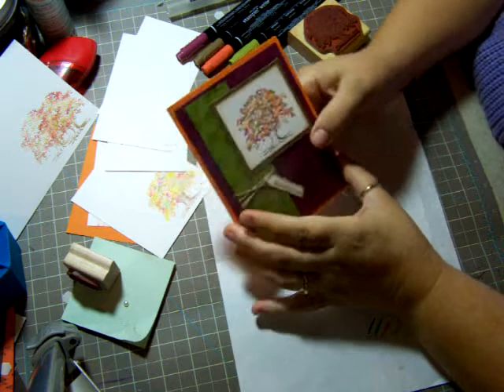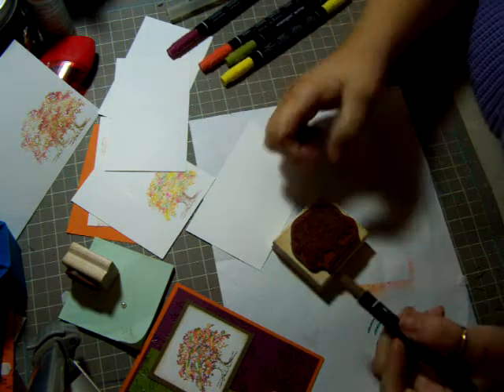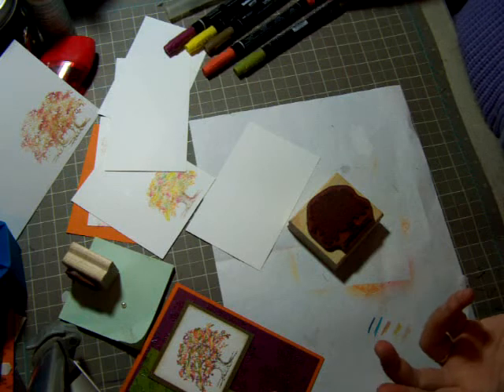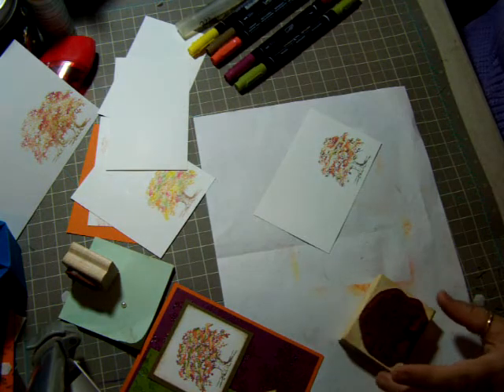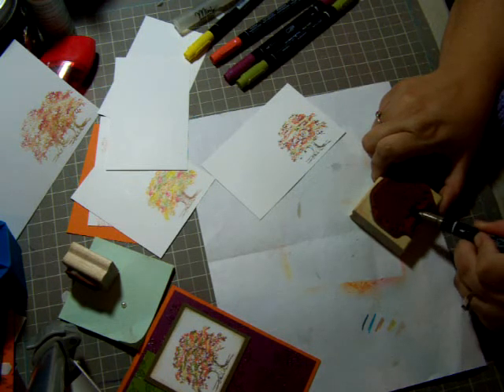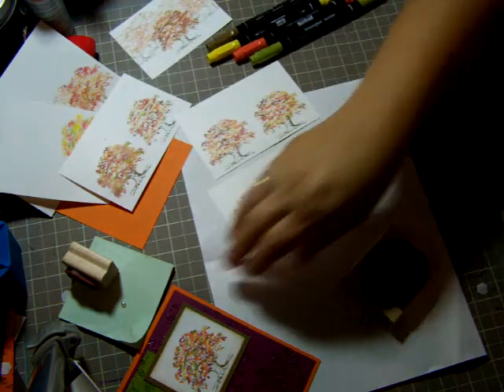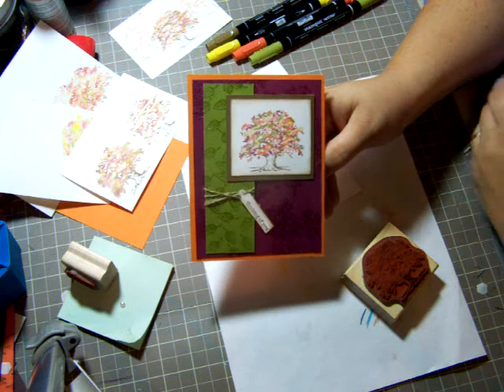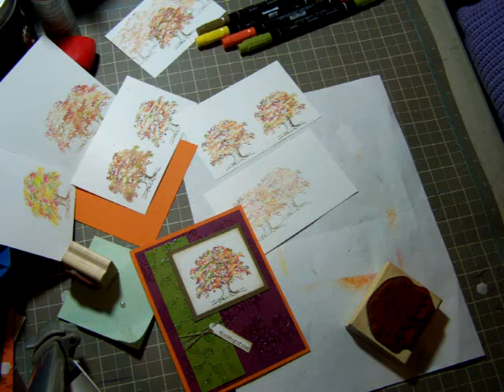using markers on stamps